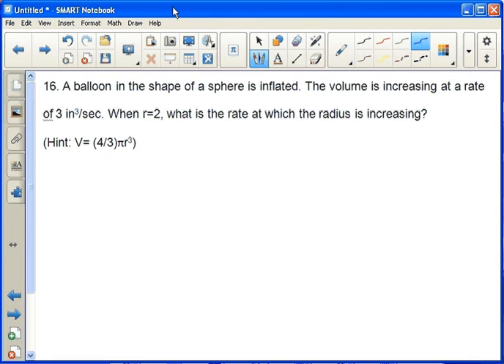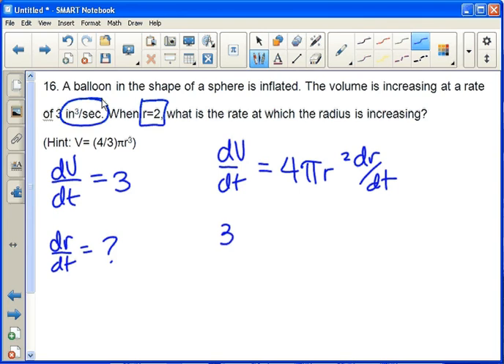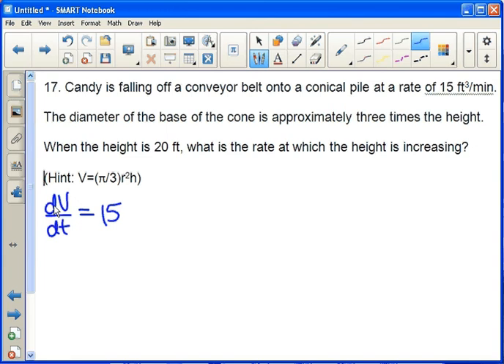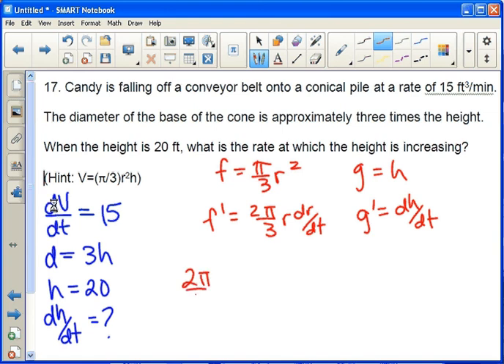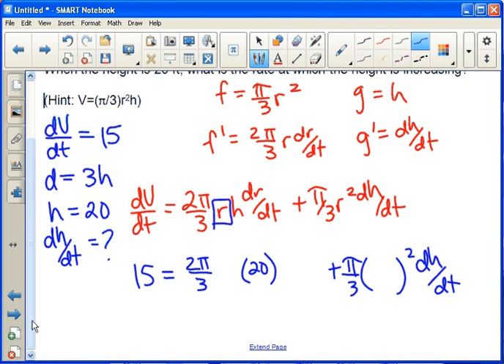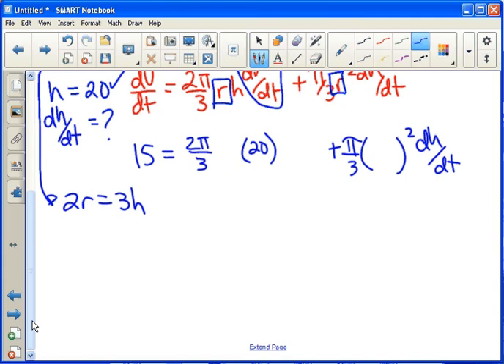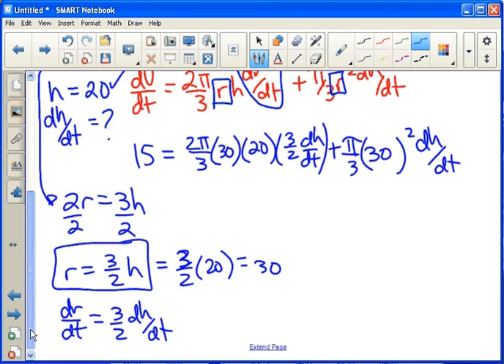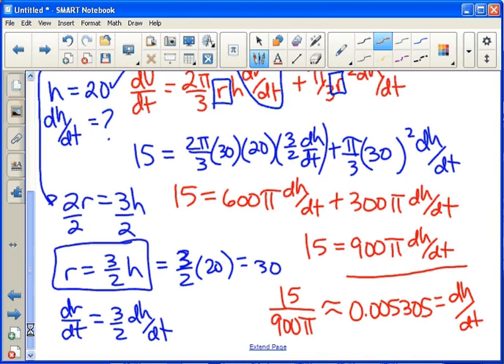PVA Related Rates Review 3